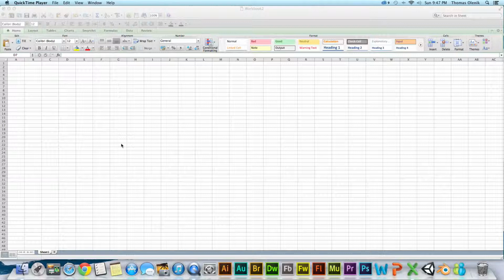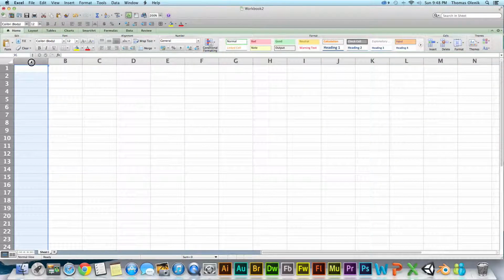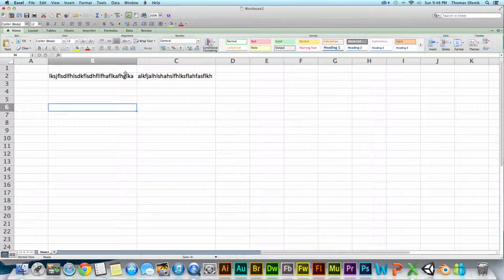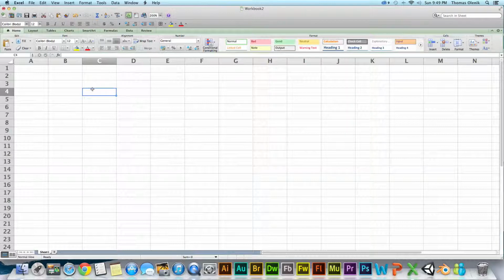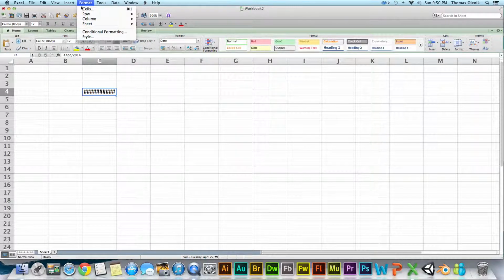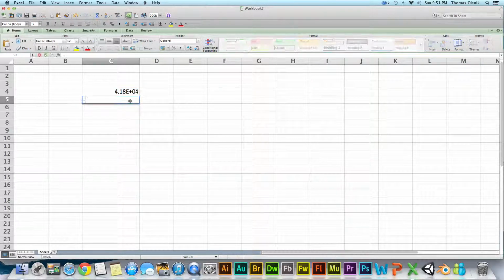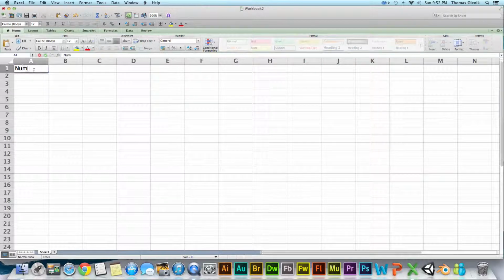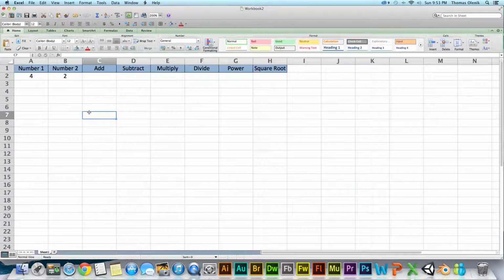Excel 01 - Orientation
In this first Excel tutorial I give a brief orientation to the Excel interface.  Rows and columns are sized and resized to fit data by width or height.  Cell format is introduced to include data type, fill, alignment, and color.